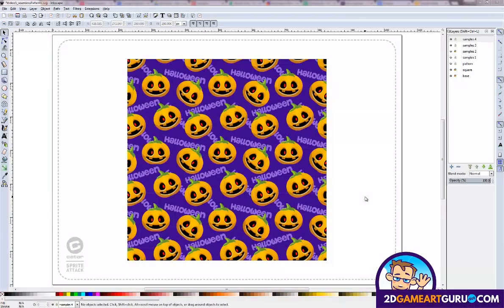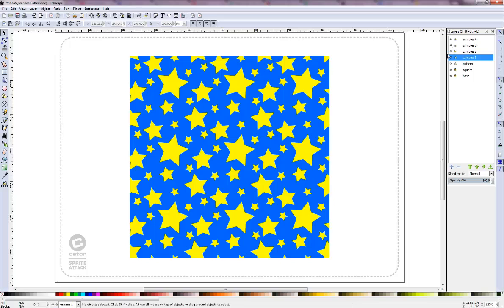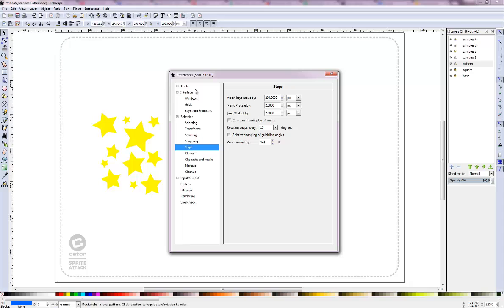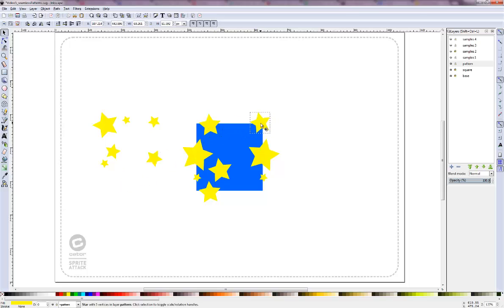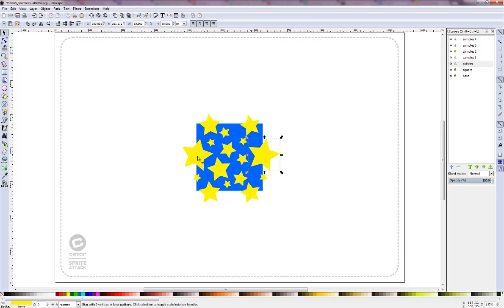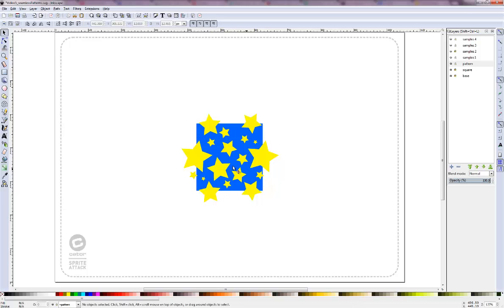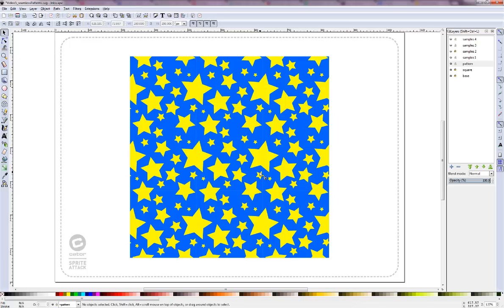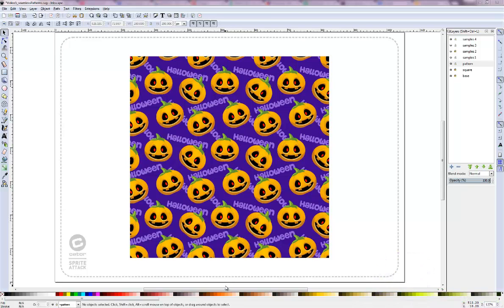Inkscape Tutorial - Create seamless Patterns for tileable textures [update]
Short video tutorial from 2dgameartguru.com on creating seamless patterns using Inkscape.

Create tiles for backgrounds, fabrics, or game art quickly and easily by using clips and setting the cursor key movements.

I uploaded this new version in better quality. I hope it's clearer now.